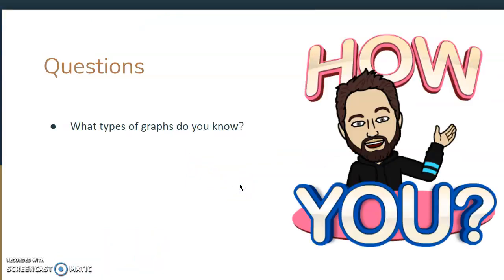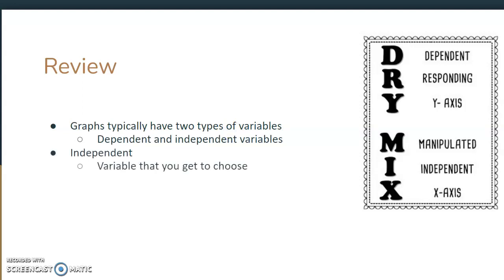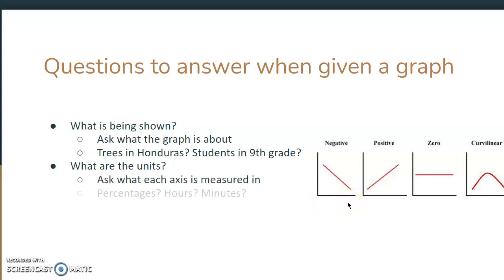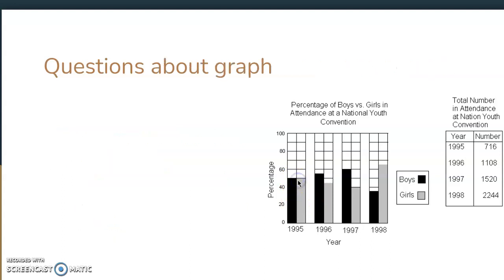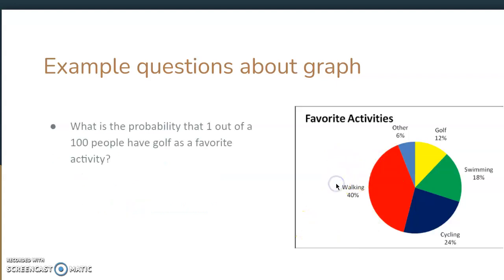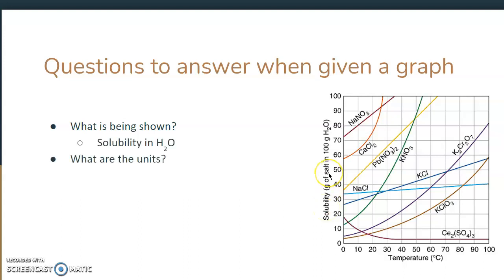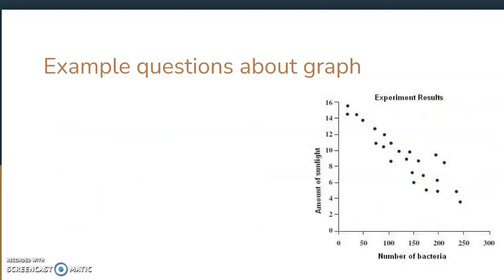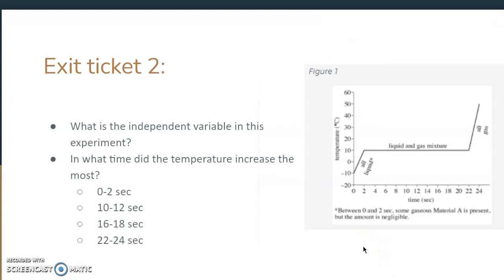Interpreting a graph